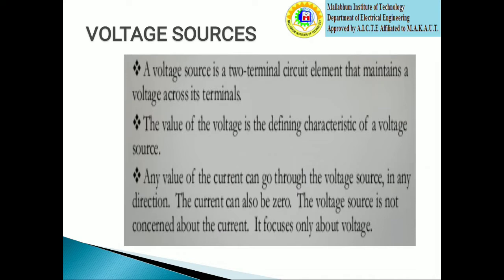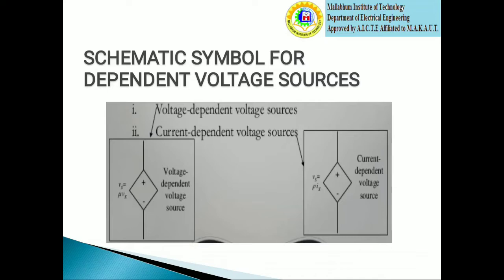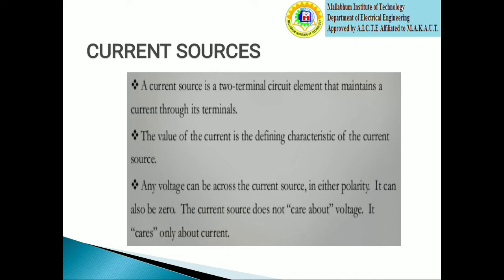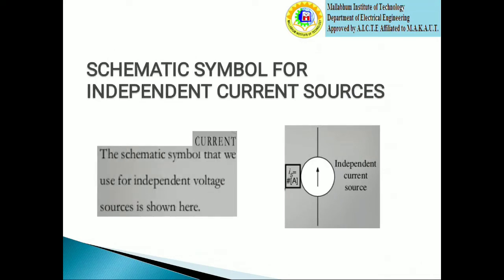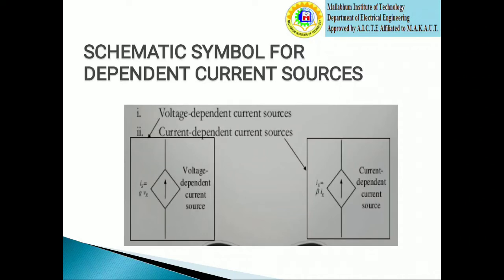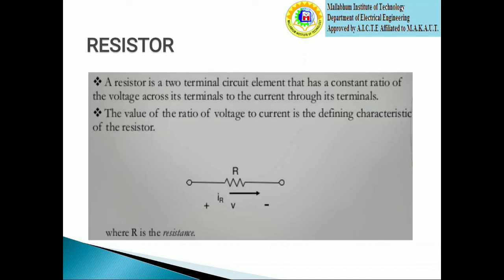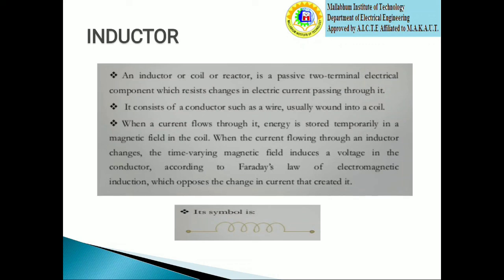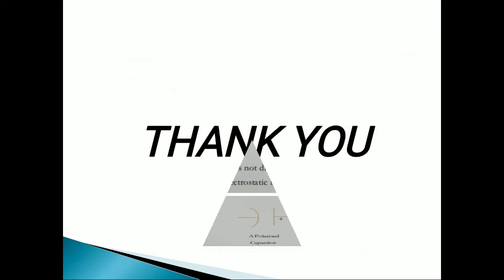Basic Elements of Circuit Theory _ By Mr. Somdeb Datta